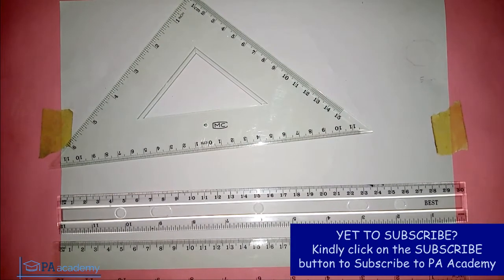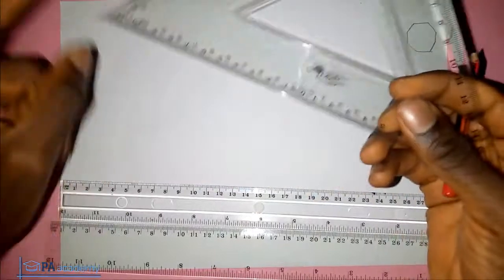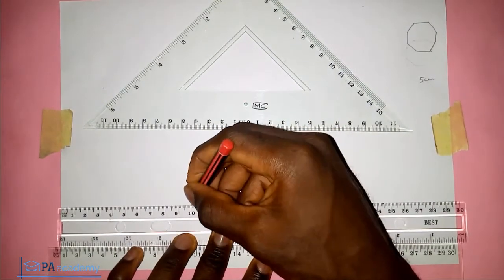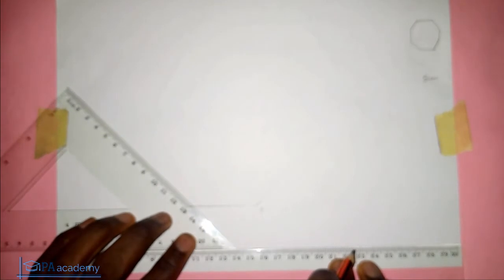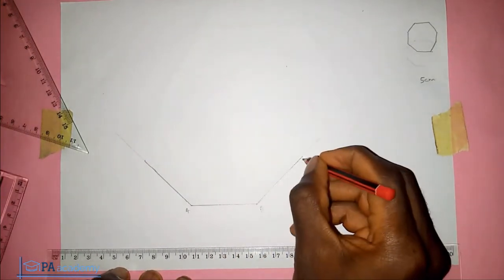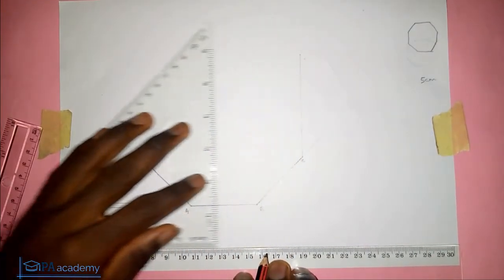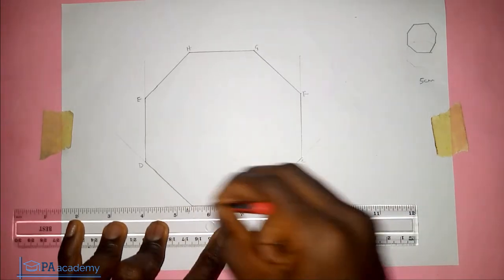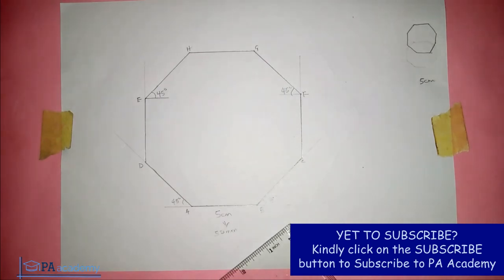How to Construct An OCTAGON with 45 Degree Set Square | Simple & Easy | PA Academy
In this video, I will show you How to Construct An OCTAGON with 45 Degree Set Square

How to Construct An OCTAGON with 45 Degree Set Square. No compass needed

Thanks
PA Academy